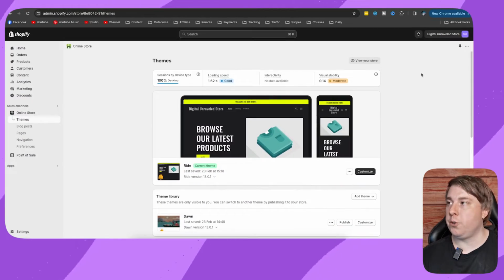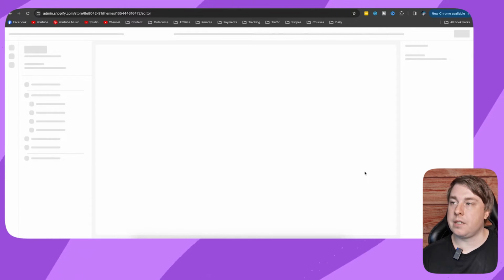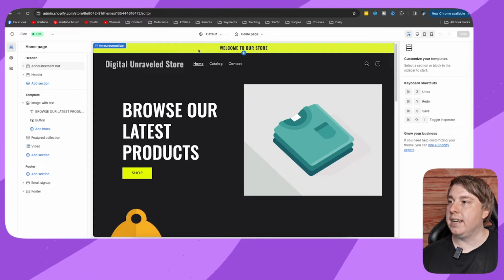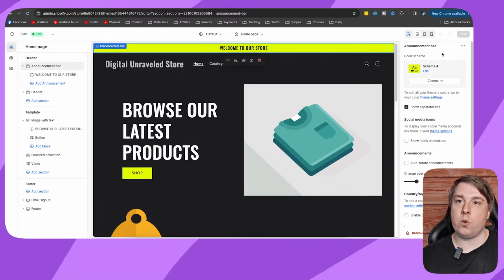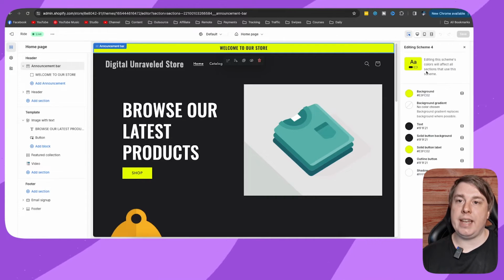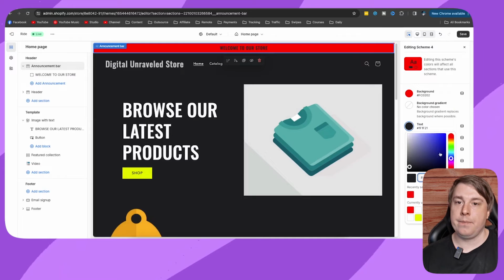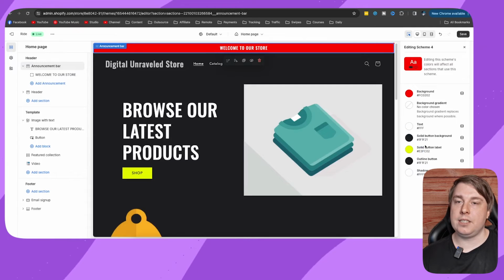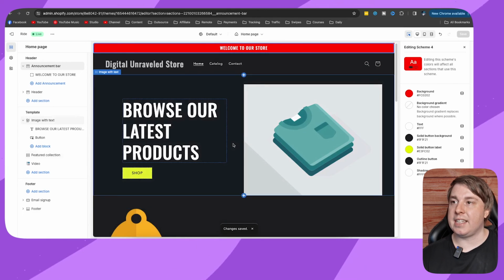How To Change Color Of Announcement Bar On Shopify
Learn How To Change Color Of Announcement Bar On Shopify